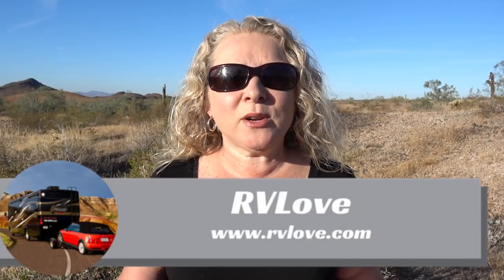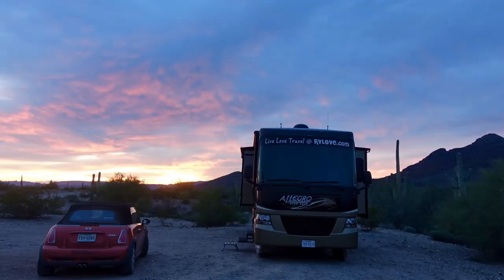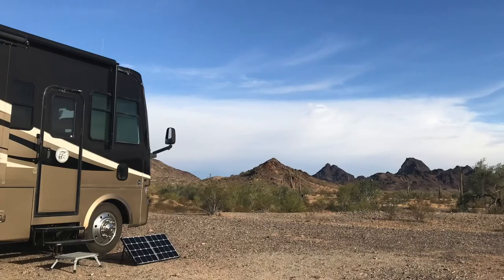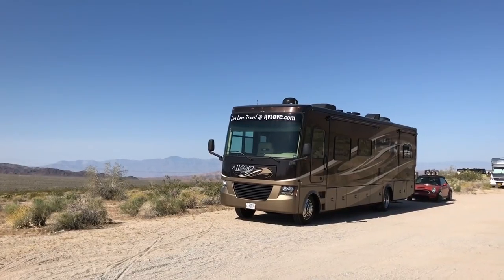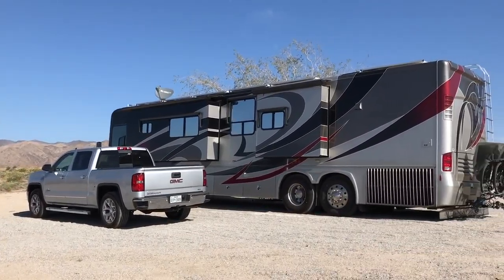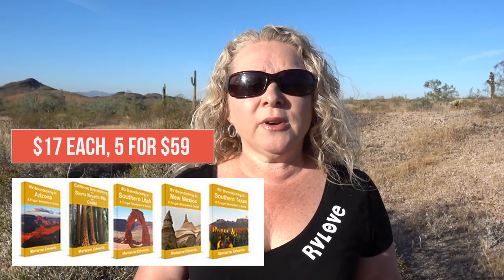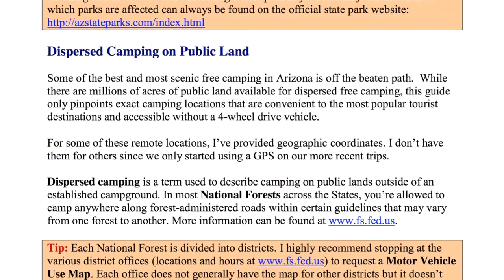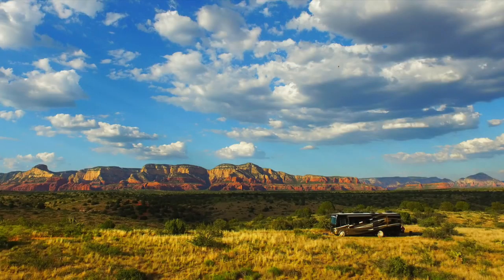Free Camping with Frugal Shunpiking Guides | eBook Review | Find free scenic boondocking campsites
This week we review the Frugal Shunpiking Guides – eBooks to help you find the most scenic boondocking locations in the country for free - or on the cheap!

Ever wondered how to find great free camping spots or been nervous about get your rig into a campsite? The Frugal Shunpiker’s Guides are a fantastic resource to help you find scenic, free and cheap camping around America. These comprehensive eBooks are written by experienced RVer and boondocker Marianne Edwards who has traveled over 60,000 miles across the USA and Canada for over 10 years.

Frugal is self explanatory, but what’s Shunpiking? Shunpiking is the avoidance of major highways and toll roads in favor of driving on more scenic and lightly traveled country and back roads, which is often where the most peaceful, beautiful and free campsites can be found.

Ideal for newbie and experienced RVers and boondockers, these guides are an amazing resource that will save you a ton of time, help you discover incredible locations and save you hundreds of dollars per month in camping fees.  Discover free camping sites near the Grand Canyon, Yellowstone, Las Vegas, desert south west, New Mexico, California, Utah and Texas. Many of these campsites are either free or very inexpensive. And while they have been written with RVers in mind, the ebooks are also a valuable resource for tent campers, car campers, bicyclists and motorcyclists.

There are currently 5 e-books / regions available:
▪ Southern Texas
▪ New Mexico
▪ Southern Utah
▪ California Desert and Eastern Sierra
▪ Arizona

Each e-book is 100-160 pages, broken down into regions, providing detailed information on:
• Description of each area
• GPS Coordinates
• Mileage and directions
• What size vehicles or RVs can access each location
• Condition of road surfaces
• Nearby water fill and dump stations
• Cell coverage
• Number of sites
• Photos of campsites and views
• Local attractions
• Nearby national parks, monuments, state parks and hiking trails
• Suggested routes, itineraries and trip budgets

Other features include:
• Free updates
• Available in English and French
• Bonus free 23-page Frugal Shunpiker's Guide: Basic Boondocking

Each state ebook is separated into sections focused on a specific route you want to follow. Each section goes into great detail on what that area has to offer, best time of year to visit, information on State and National Parks, monuments, attractions, facts, fees, wildlife, free camping, hiking, local communities and more. The e-books are well organized, very detailed and easy to read. Keep them on your computer, smart phone or tablet for easy access and reference. We keep ours in Evernote so we can pull them up at any time on any device.

COST?
The e-books are $17 each but the best value can be found buying them in a bundle:
Buy any 3 e-books for US$39 (Save $12)
Buy any 4 e-books for US$49 (Save $19)
Buy any 5 e-books for US$59 (Save $26)

Any 1 or 2 nights in a campground will easily cover the cost of these books, which can provide you with hundreds of nights of free, scenic camping.

The author Marianne Edwards is also the founder of Boondockers Welcome, a website that connects RVers with hosts offering free campsites on their property for free.

Learn more about or Join Boondocker’s Welcome - founded by the author, Marianne Edwards

Thanks for tuning in to Road Gear Reviews where we help you Gear Up For Your Adventures!